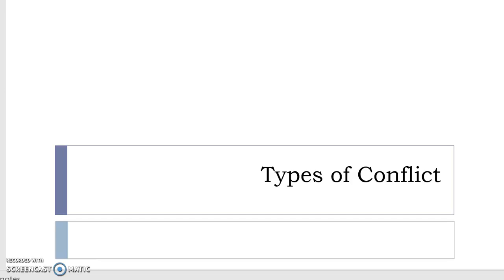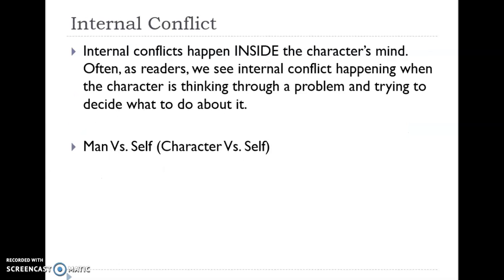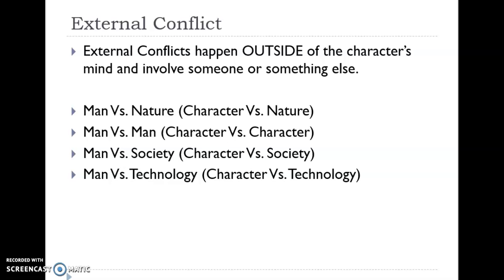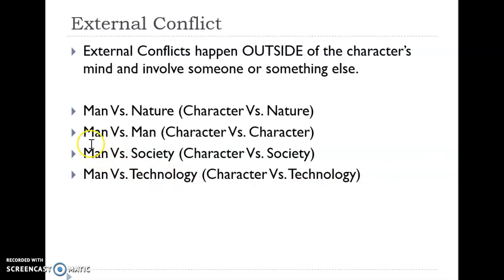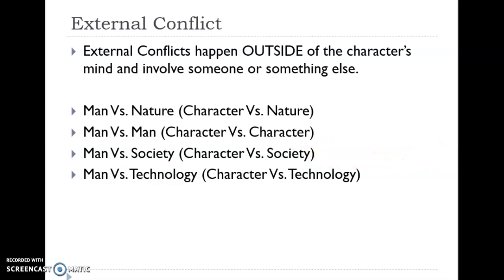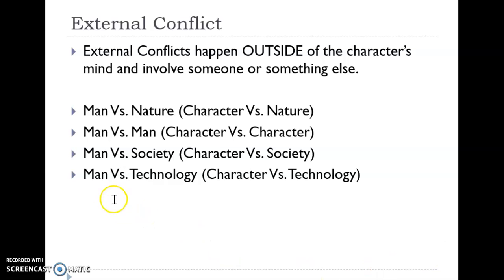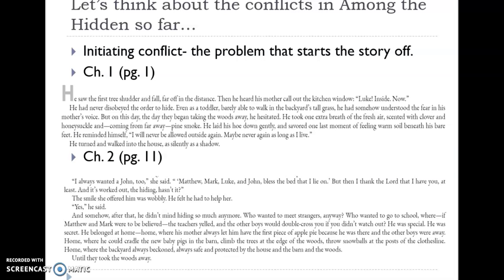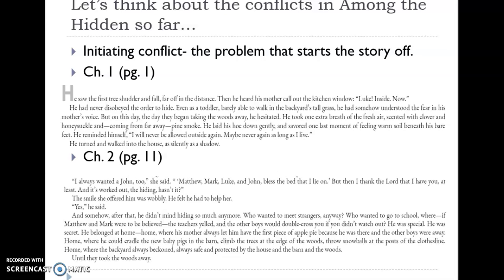Ch 6and7 Conflict